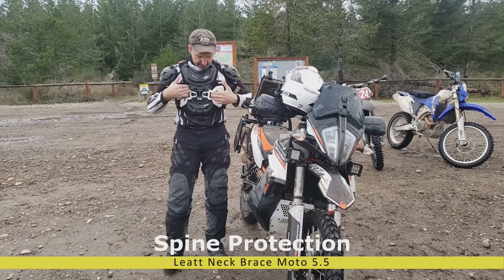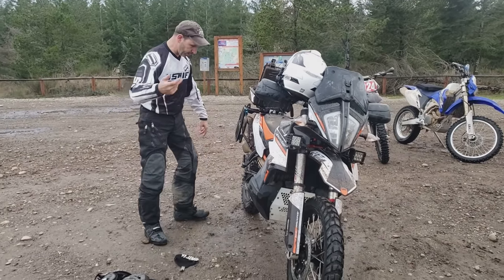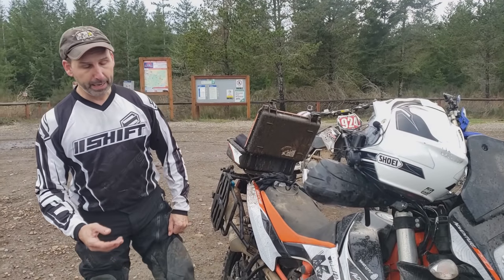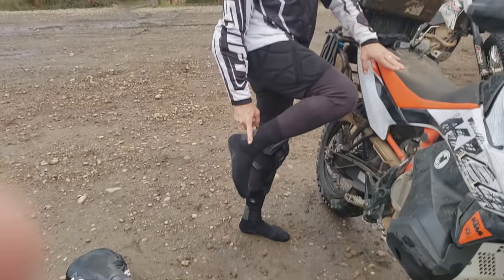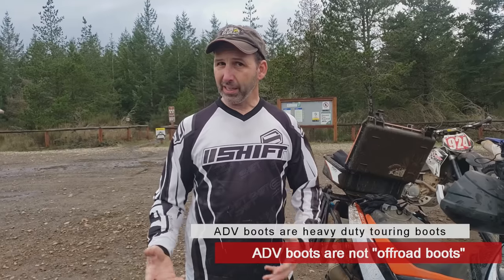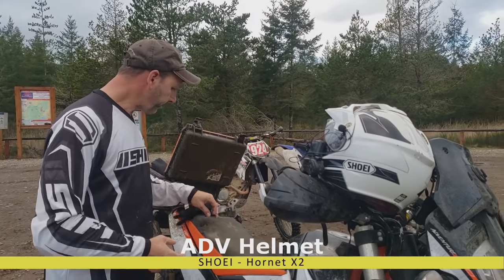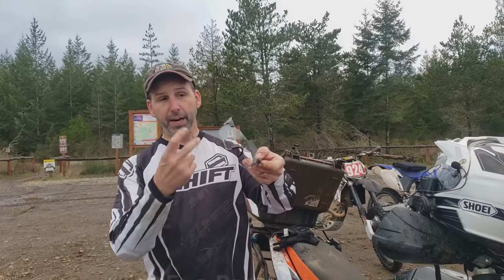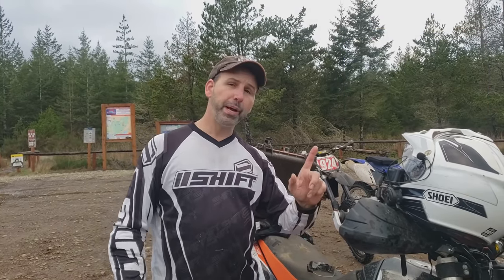11 items - protective riding gear for Adventure, Dual sport & Dirtbike riders on the trail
The links to the manufactures and the retail prices are listed below. I do not receive any kickbacks or sponsorship from any of these manufactures and pay market prices just like you.

Riding gear is more important than the motorcycle you ride. If you are injured it doesn't matter how nice a motorcycle is. Below is the list of gear I wore during the trail ride leading up to this video. If you total the retail numbers you will see I could have purchased a used duel-sport but bike in the garage I can't ride does me no good. If you are interested in the best protection you can get while you are learning or pushing your limits this is the video you NEED to watch.

$389.99

$549.00

$249.99

$369.95

$594.99

$27.05

$50.00

$85.00